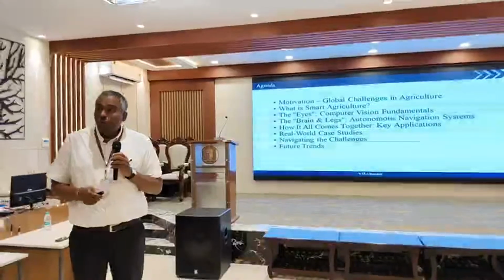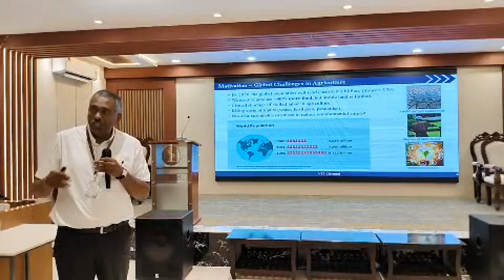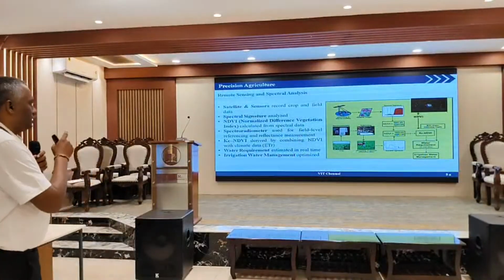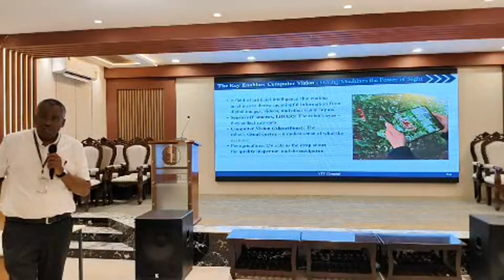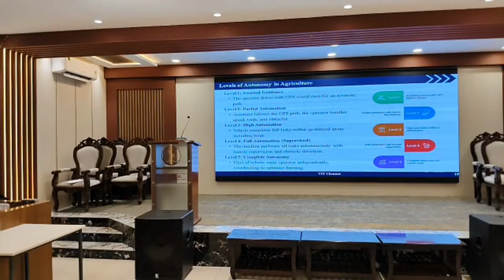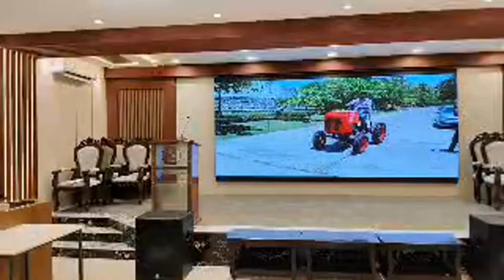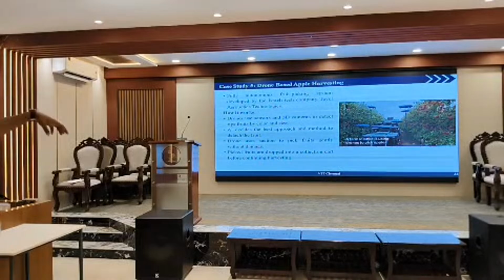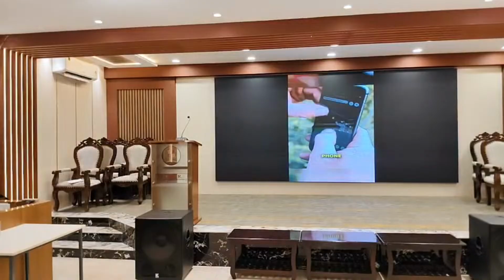Expert Talk on An Overview – Role of Computer Vision in Autonomous Navigation for Smart Agriculture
Expert Talk on An Overview – Role of Computer Vision in Autonomous Navigation for Smart Agriculture by
 Dr. Sakthivel G
Professor, School of Mechanical Engineering,
 VIT University Chennai